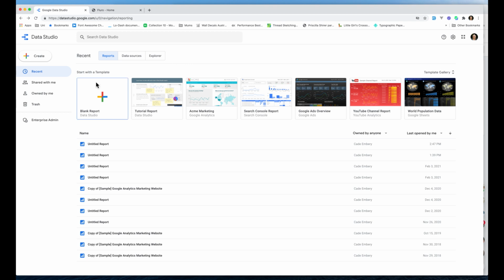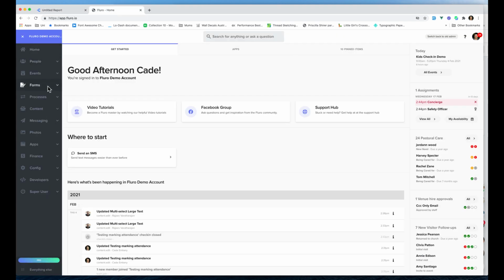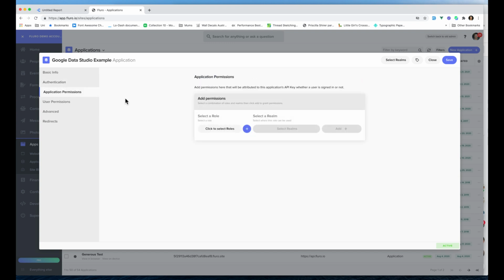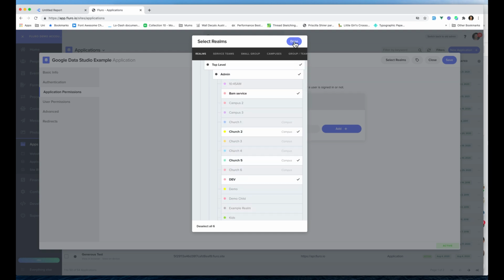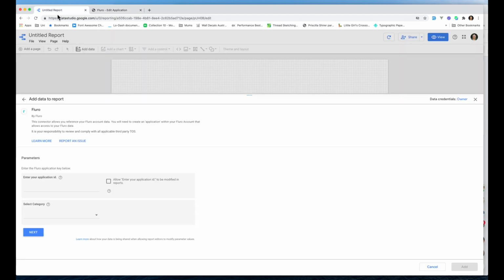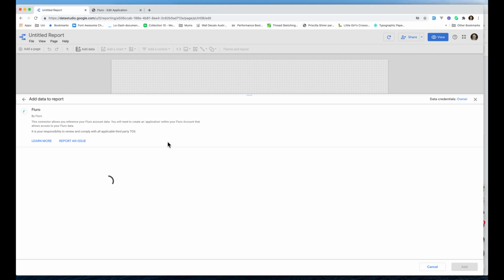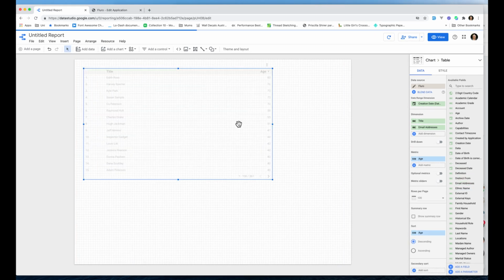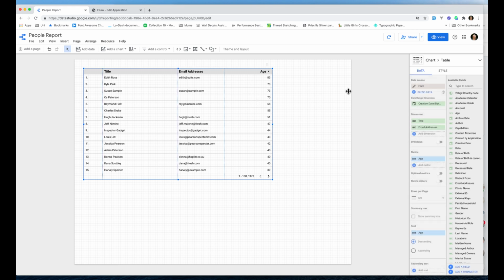Connecting Google Data Studio with Fluro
In this video we show you the basics of connecting Fluro to Google Data Studio so that you can create sophisticated analytics dashboards in realtime and make use of all the other great Google Data Studio features.